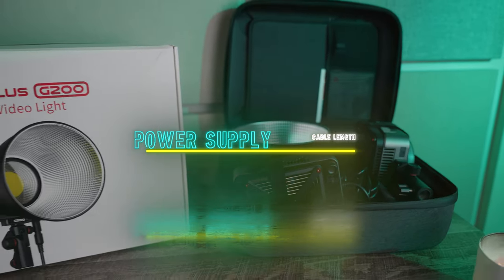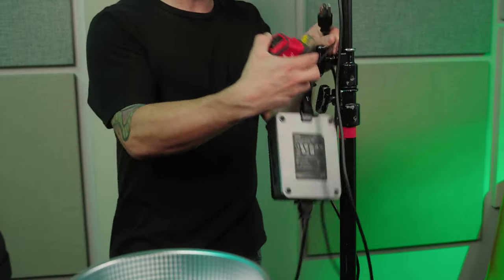Zhiyun MOLUS G200 = 320watt Powerhouse!! Ray of Light - Ep 05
Zhiyun Molus G200 is a 200watt Bi-Color light, that can be kicked into Max Boost Mode enabling 320watts of output.  kit comes with a hyper reflector, connected through full sized bowens mount, carrying case, and power supply. Link thr ZY Vega App control that pairs up with all your Zhiyun lights.  We are going to be breaking down lighting tutorials, comparing CCT and LUX tests, fan noise, pros and cons, showcasing the Zhiyun Molus G200 kit, and much more!
This is "The Ray of Light" Show Episode 05: Zhiyun Molus G200  light for YouTube, Interviews, Window Lights, Studio lights, Weddings, Documentary, Travel, Products, and whatever you can think of. It's small size makes it great for storing several, or even just one in your bag, because these lights are super powerful!
Zhiyun Molus G200 Light
Zhiyun Lantern

Other Lights Compared:
COLBOR CL60R RGB
COLBOR 100X
Godox SL60W
Godox P90L Softbox

CHAPTERS:
0:00 Lighting on Location
0:56 Intro
2:14 Case
2:34 What You Get
3:33 CCT and LUX
3:58 Versus Other Lights
4:34 Outdoor Use
5:11 Power Supply and Cables
6:09 How to Use
8:13 ZY Vega App
8:50 Light Stand Mount
9:38 Shake test
9:53 Lantern Diffusion
11:46 Fan Noise
12:51 Needs Improvement
13:24 Conclusion

CAMERA GEAR USED IN THIS VIDEO:
EcoFlow Battery:

CAMERAS:
Sony FX6
Sony FX3
Sony a7RIII
Sony ZV-E10

LENSES:
Sony 70-200mm GMii
Sigma 24-70mm F2.8 ART
Sigma 14-24mm f2.8 ART
Sigma 35mm f1.4 ART
Sony 90mm f2.8 G MACRO
Sony PowerZoom 28-135mm

SOUND GEAR:
Rode NTG5
RODE VXLR to 3.5mm ADAPTER
Silicone Rubber Case for Rode Go II
Sony XLR mic
Rode Video Mic Pro+
DEITY S-Mic 2S
DEITY V-Mic D4
DEITY Pocket Wireless
Deity D4 DUO V-Mic

This video is NOT sponsored by any companies, but Zhiyun did send the kit out for me to review, so feel free to use my links to show support for the channel if you enjoyed the video or learned anything new!

Ray Valencia
SHIPREC VISUALS, LLC 2023